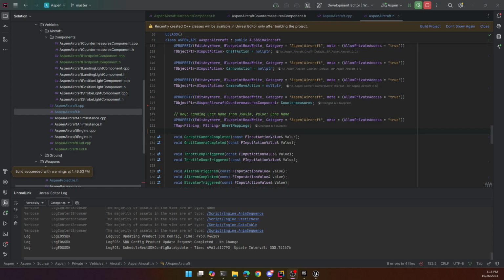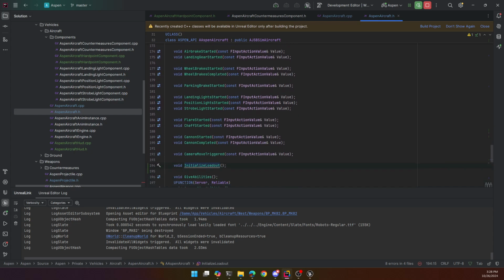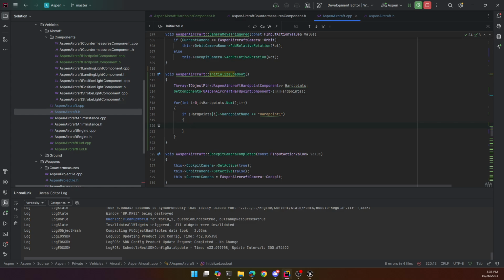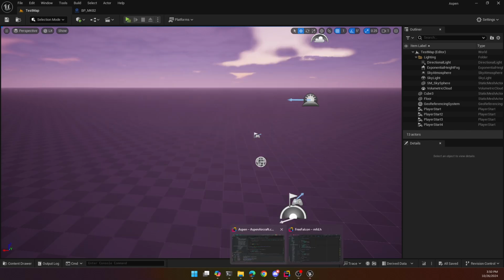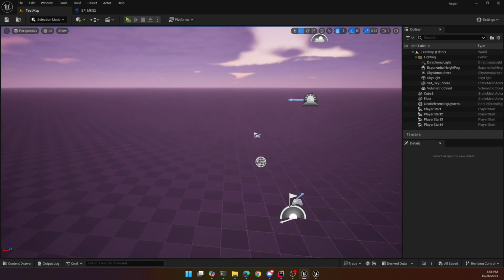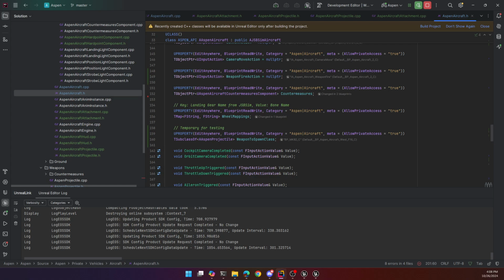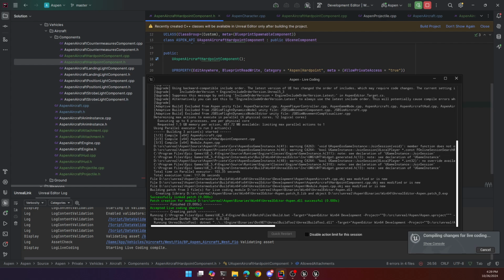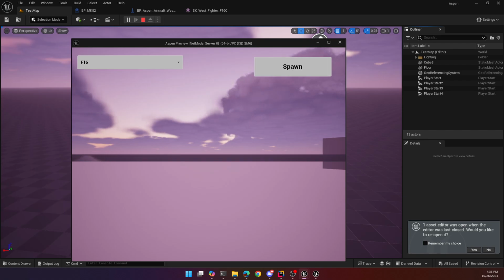Unreal Third Person C++ Series 41: Continue Aircraft Weapons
In this video I continue prototyping out an aircraft weapon system by spawning a bomb on the aircraft and then dropping it.